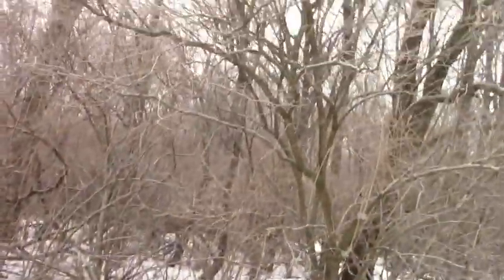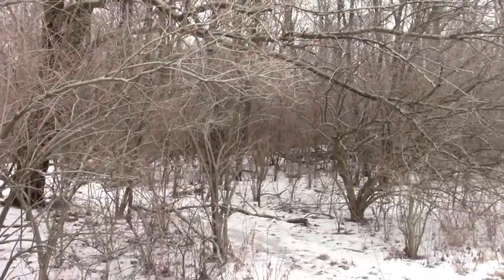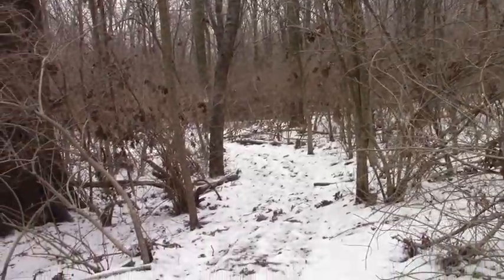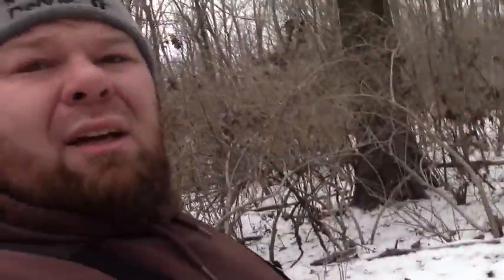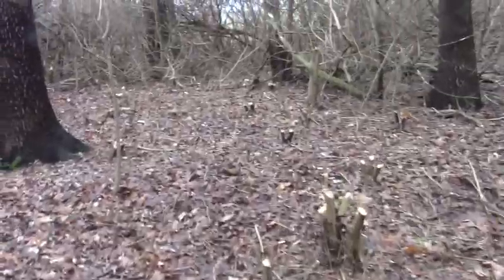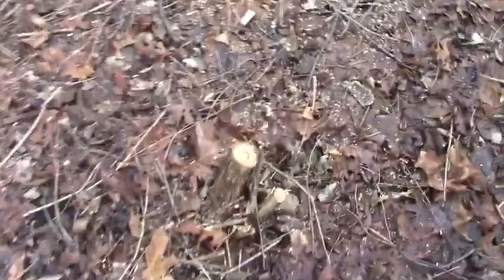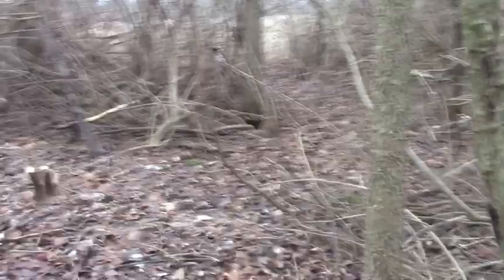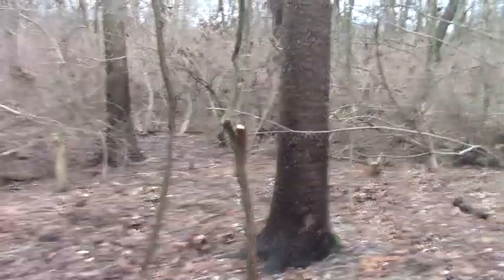Whitetail deer habitat improvement ( Removing Bush Honeysuckle)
Whitetail deer habitat improvement, Improve Whitetail Deer Habitat. ( Removing Bush Honeysuckle) In this video we start removing Bush Honeysuckle to improve the deer habitat and create more bedding. Bush Honeysuckle is an invasive species that deer do not benefit from. Bush Honeysuckle serves no benefit to your property.

Intro What Is Honeysuckle 00:00- 01:55
Post Removal of Honeysuckle 01:55-5:42
end screen 05:42-5:55